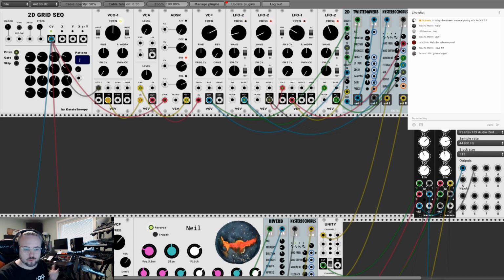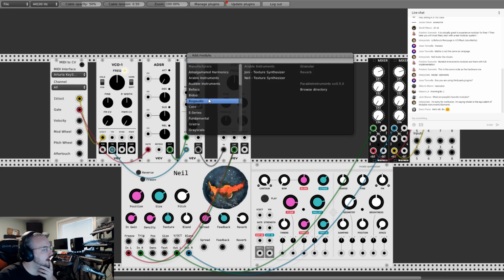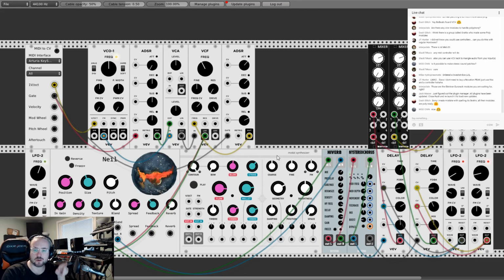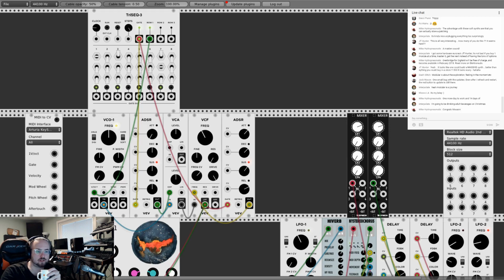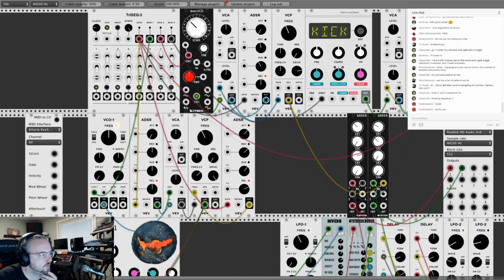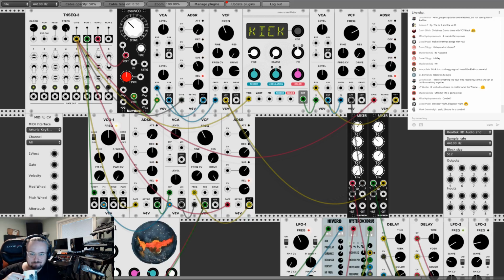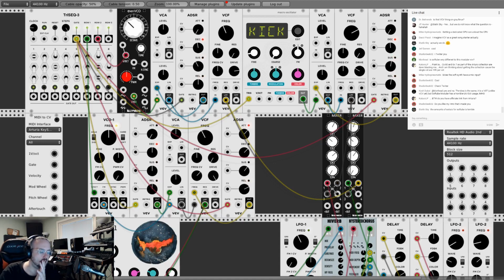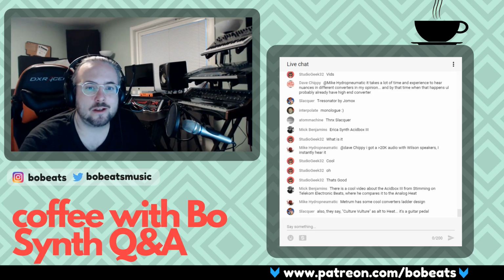Exploring VCV RACK 0.5.1 LIVE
In this live stream we check out VCV Rack 0.5.1 - the software is free and can be found - Download for free!